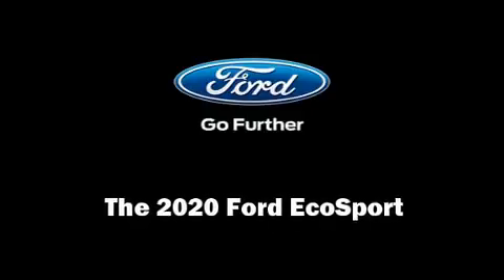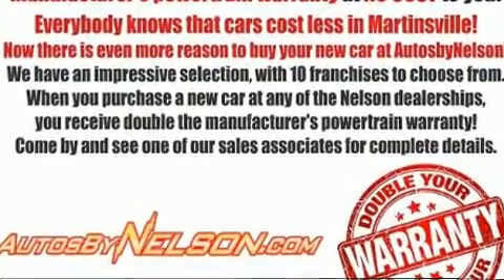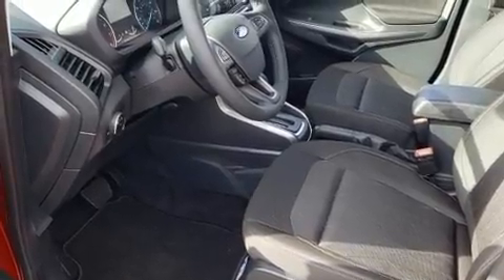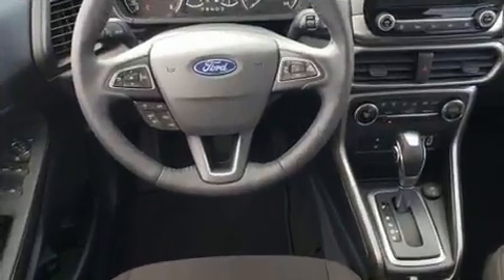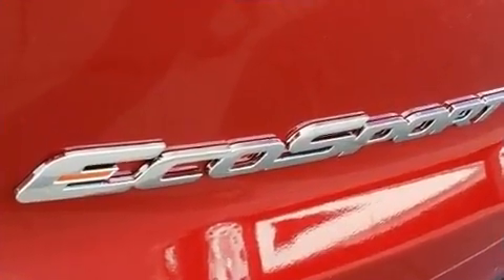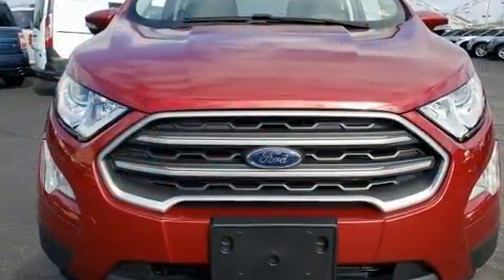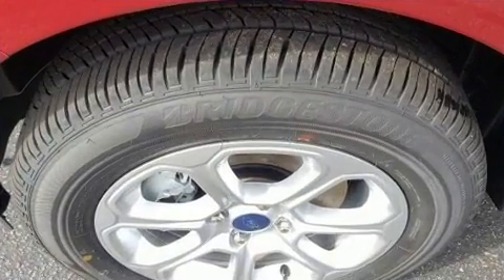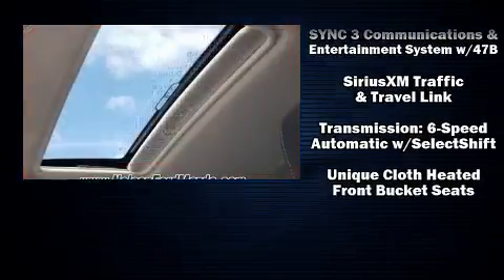2020 Ford EcoSport SE in Martinsville, VA 24112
Nelson Ford
201 Commonwealth Blvd

Introducing the 2020 Ford EcoSport. Under the hood you'll find a 4 cylinder engine with more than 150 horsepower, and for added security, dynamic Stability Control supplements the drivetrain. Four wheel drive allows you to go places you've only imagined. This model accommodates 5 passengers comfortably, and provides features such as: delay-off headlights, 1-touch window functionality, a leather steering wheel, heated seats, blind spot sensor, an overhead console, and remote keyless entry. For drivers who enjoy the natural environment, a power moon roof allows an infusion of fresh air. Audio features include an AM/FM radio, and 7 speakers, providing excellent sound throughout the cabin. Ford ensures the safety and security of its passengers with equipment such as: dual front impact airbags, front and rear side impact airbags, traction control, brake assist, a panic alarm, an emergency communication system, and 4 wheel disc brakes with ABS. Our aim is to provide our customers with the best prices and service at all times. Stop by our dealership or give us a call for more information.